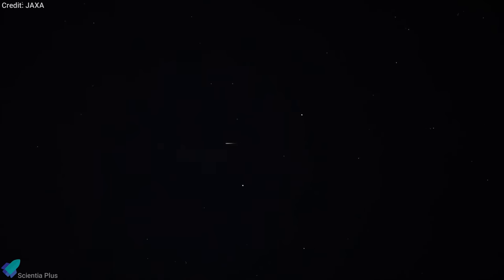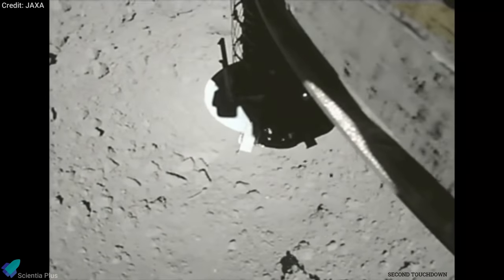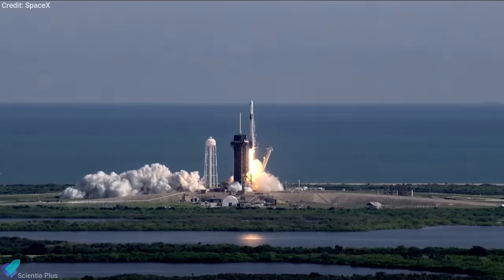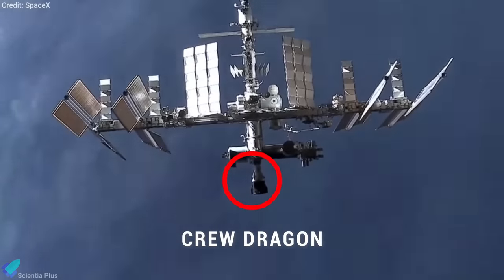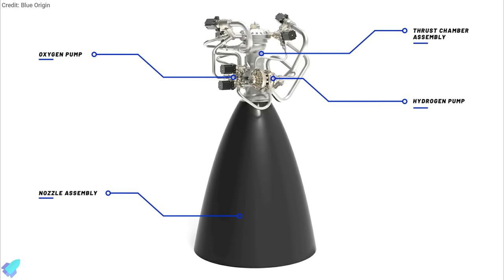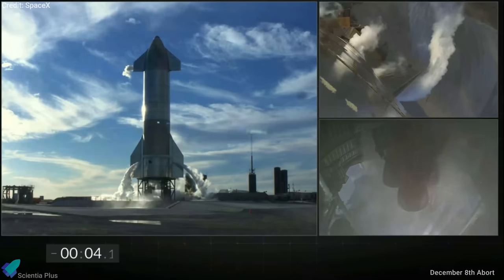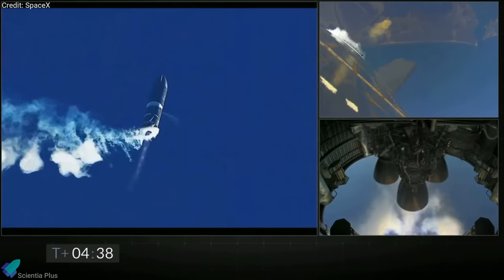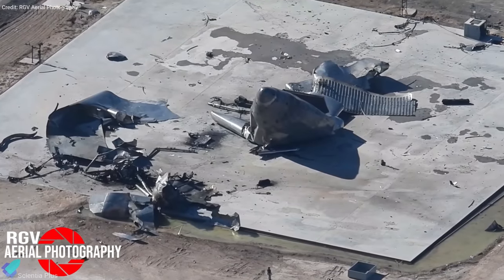SpaceX Starship SN8 Flight Analysis | Next Man & First Women to Land on Moon & more | Weekly Updates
Weekly Starship & Science News Updates.

SpaceX's massive steel rocket prototype, an early iteration of the technology CEO Elon Musk hopes will be used to put humans on Mars, soared over South Texas Thursday afternoon in the highest and riskiest test flight of the vehicle yet. It wasn't as simple as a rocket shooting for the stars, however. Here's everything that happened. Or at least, what we could see.

Let's discuss what happened at SpaceX's Boca Chica spaceport over the past 1 week through this weekly SpaceX Starship update.

00:00 Hayabusa 2 Sample Return & Mission Overview
02:53 Upgraded Dragon Spacecraft & New Airlock for ISS
05:06 NASA Picks Astronauts For Moon Mission
06:13 Blue Origin's Moon Rocket Engine
07:15 New Satellites to Trace Gravitational Wave Source
08:18 Starship SN8 Flight Analysis
11:58 More Starship Updates

Image Credits:
JAXA
NASA
Blue Origin
SpaceX
Brendan Lewis

Video Credits:
JAXA
DLR
SpaceX
Nanoracks
NASA
Blue Origin
China Central Television
Chinese Academy of Sciences
ESA
BocaChicaGal/NASA Spaceflight
RGV Aerial Photography
LabPadre

Thumbnail Starship Image Credit: Trevor Mahlmann